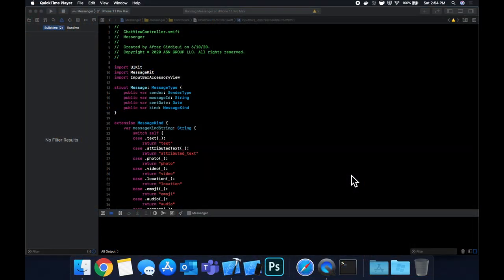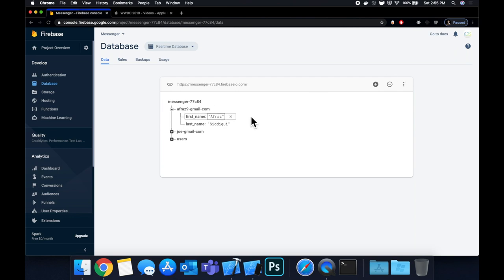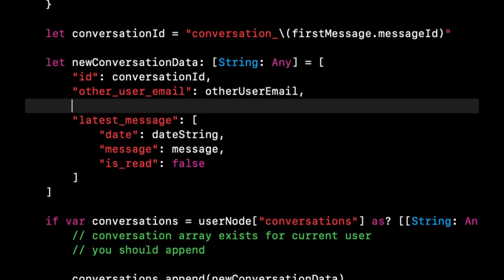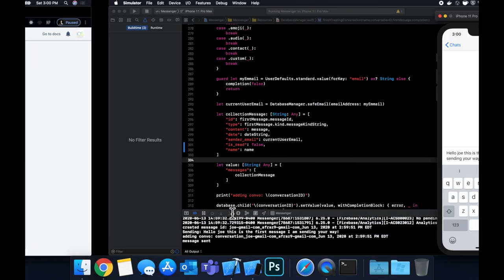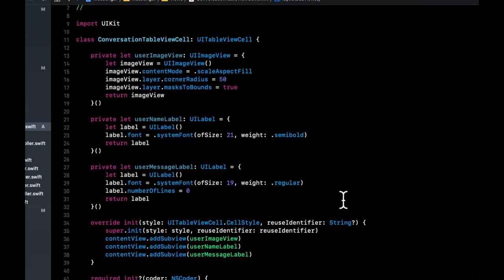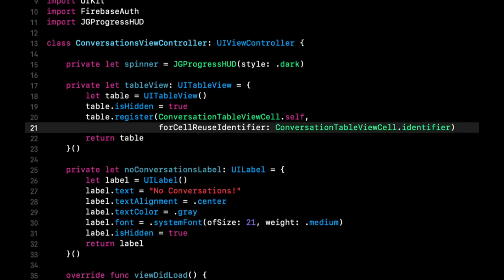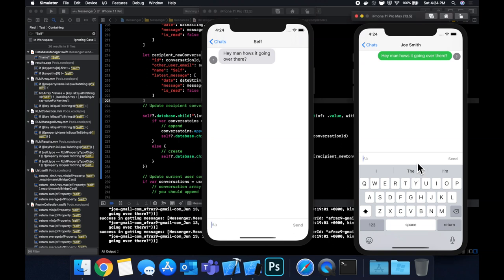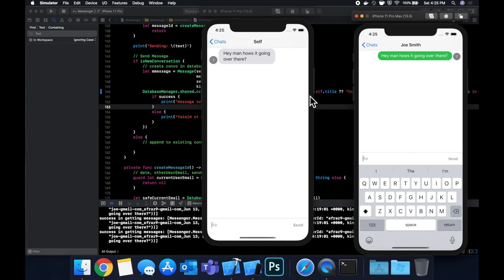Swift: Firebase Chat App Part 12 - Loading Conversations & Messages (Real-time) - Xcode 11 - 2020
In this video we will learn how to load conversations and messages in real-time for our Firebase Swift Chat App series. This includes working with the real time database, adding listeners, and updating the user interface.